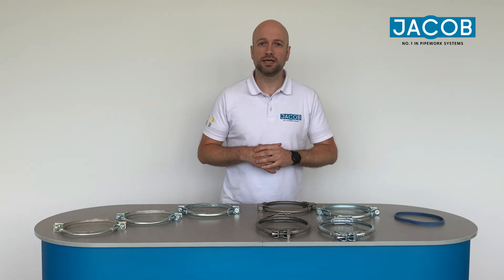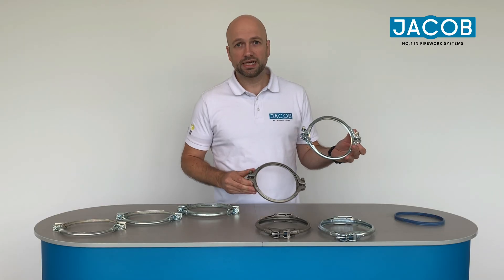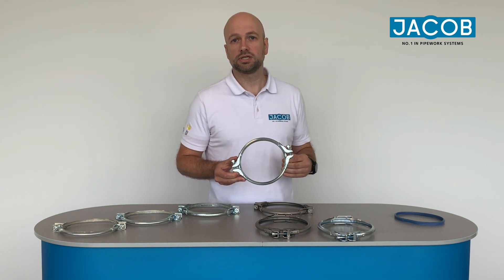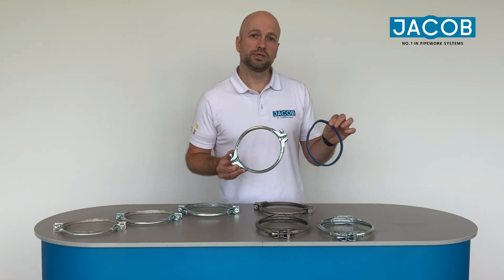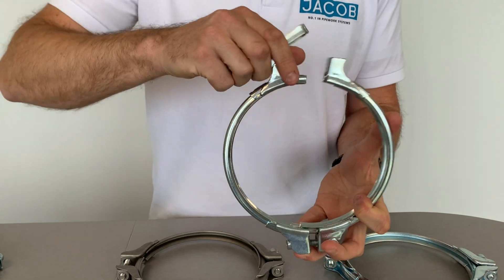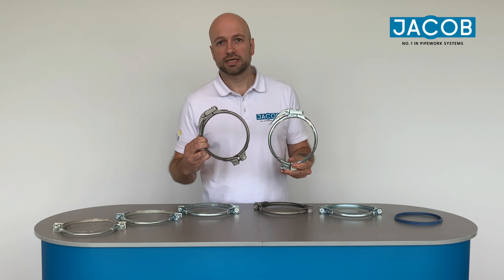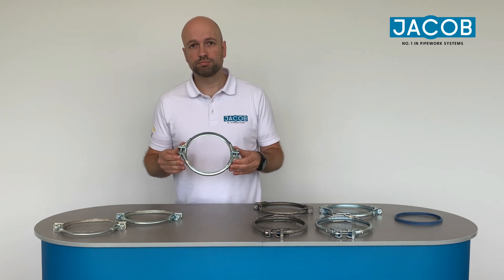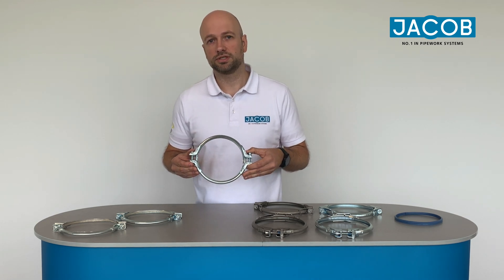The JACOB pull-ring system - How-to-Video JACOB pipework systems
The JACOB pull-ring system is very easy to assemble and gives the pipework system its high stability and leak-tightness due to its high-quality construction.

You can find more information about the products on our